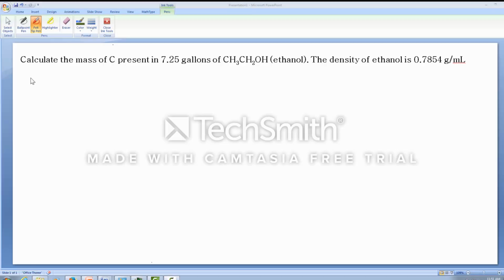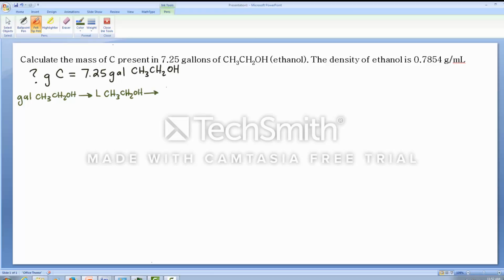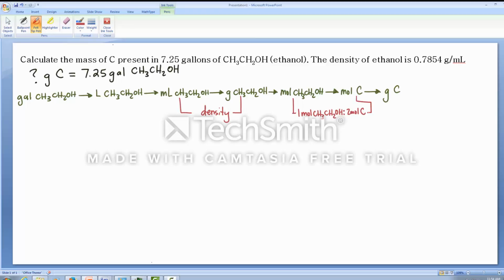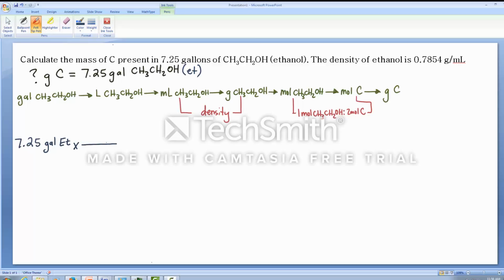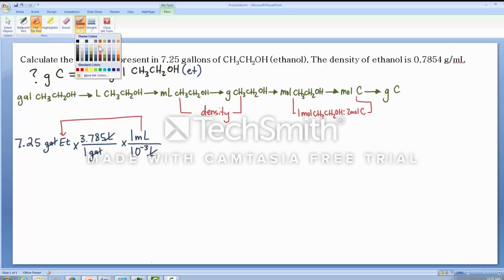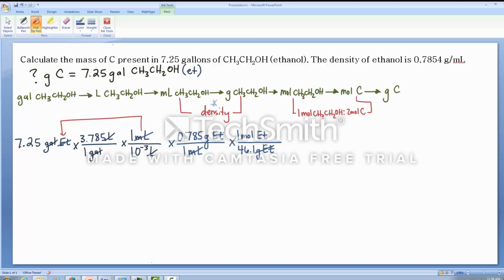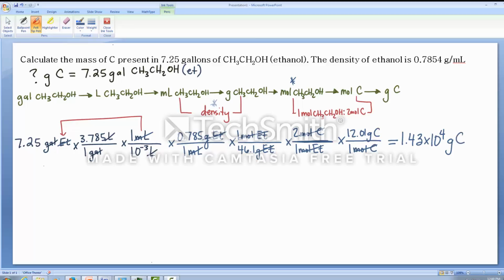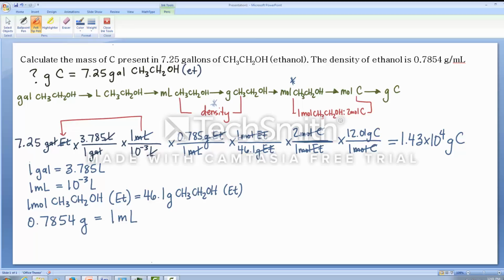Usaing the Chemical Formula and Density as a Conversion Factors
Example of how to use the density and the chemical formula as a conversion factor to determine the mass C in ethanol.